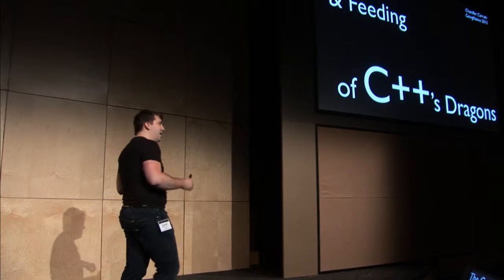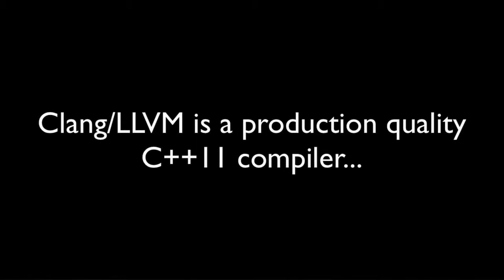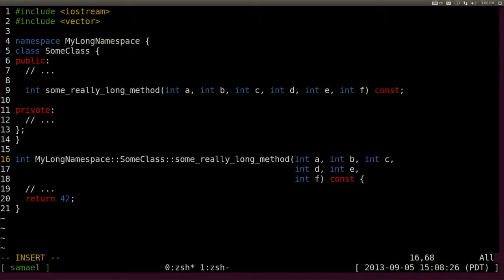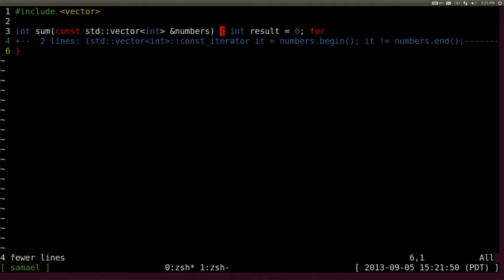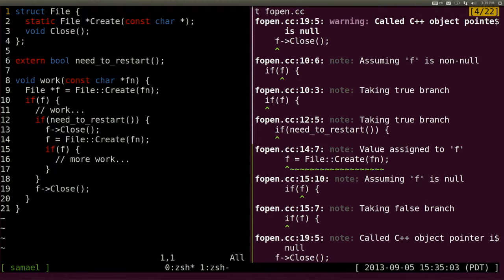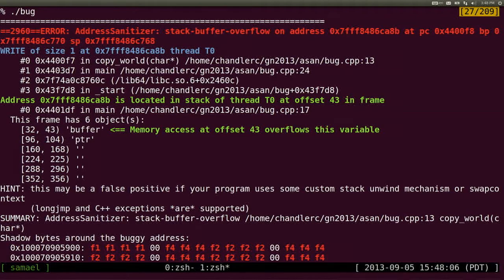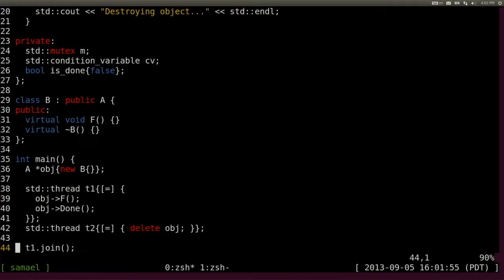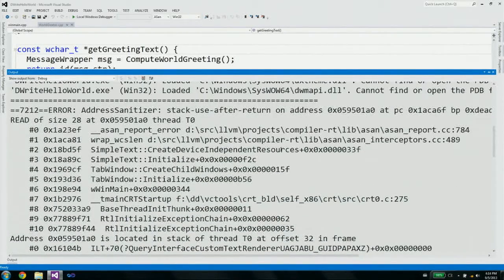GoingNative 2013 The Care and Feeding of C++’s Dragons